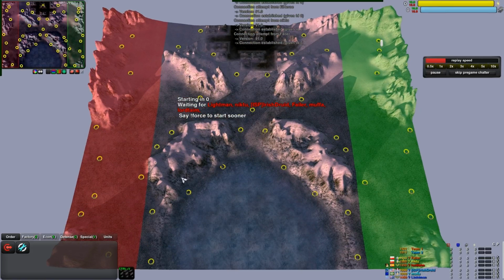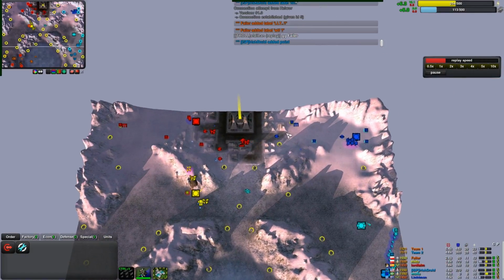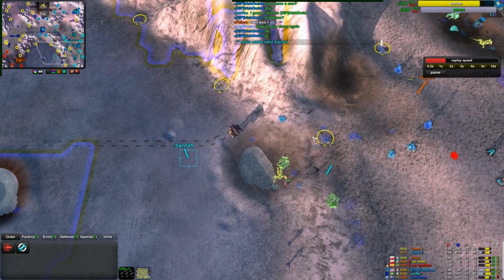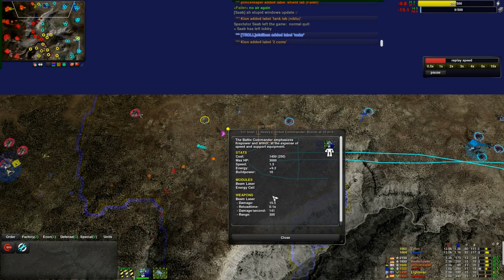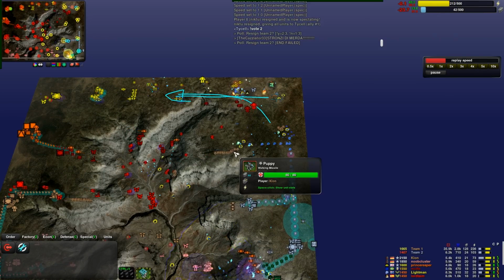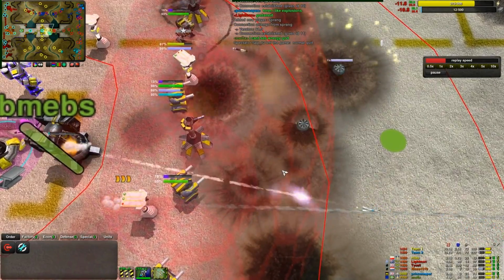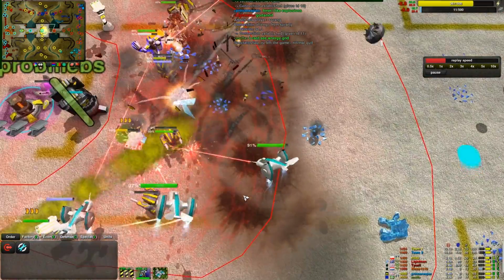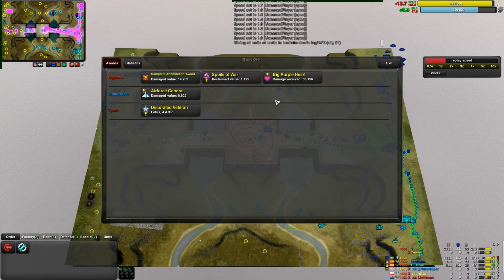Zero-K gameplay commentary 9: Ice and Water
See strategy and destruction unfold on a grand scale in this video.

Map: Multiple